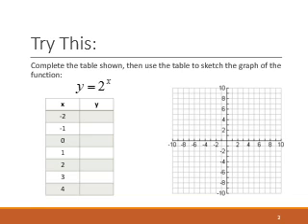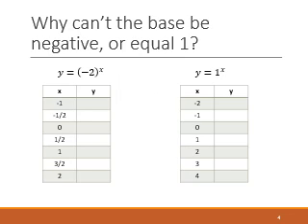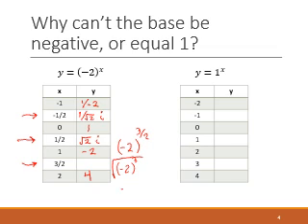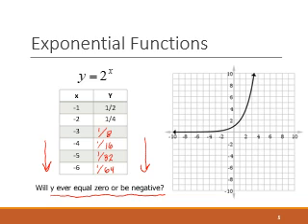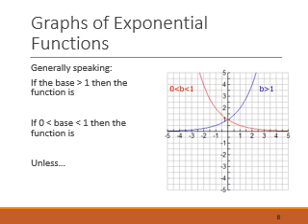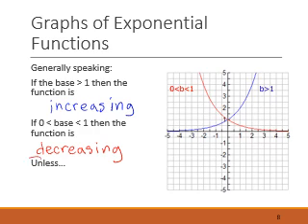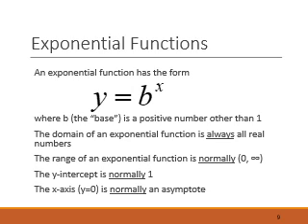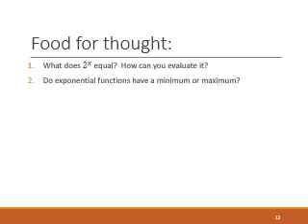Unit 8 Graphing simple exponential functions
Learn the definition of a simple exponential functions.  Learn what the base of an exponential function is, and acceptable values for the base.  Learn how different values of the base effect the shape of the graph.